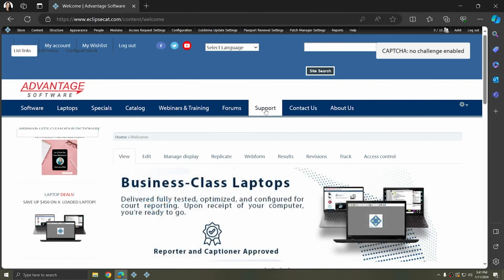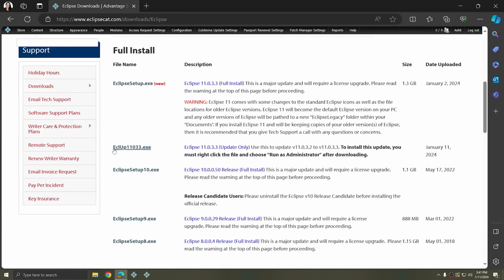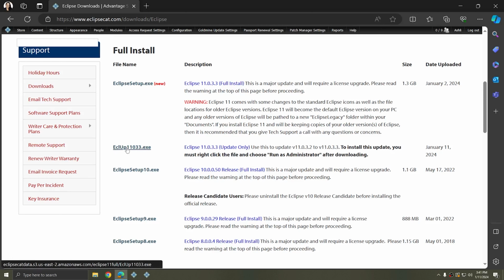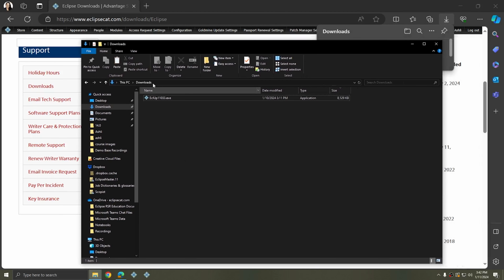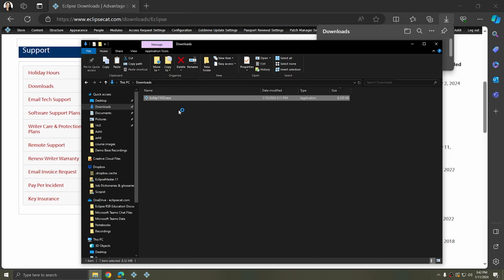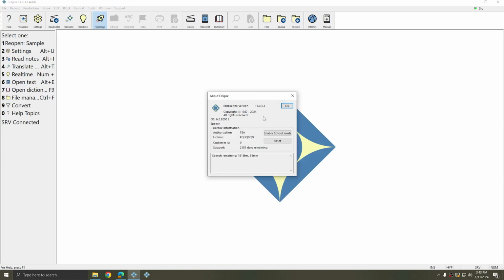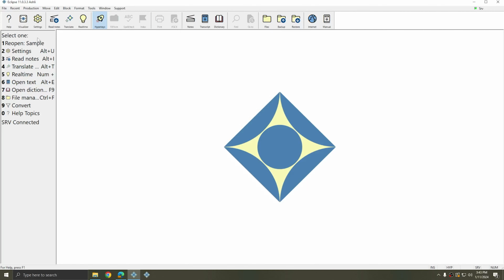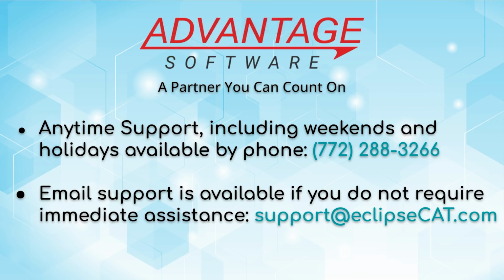Installing EclUp11033.exe - Admin Required!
If you installed Eclipse 11.0.3.2 then this video is for you! Quickly install the new patch following these instructions.